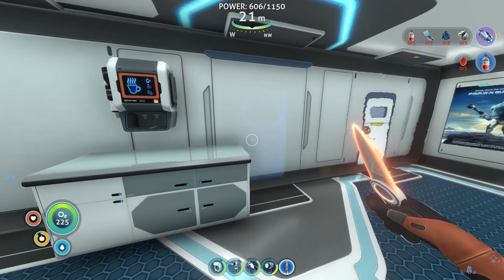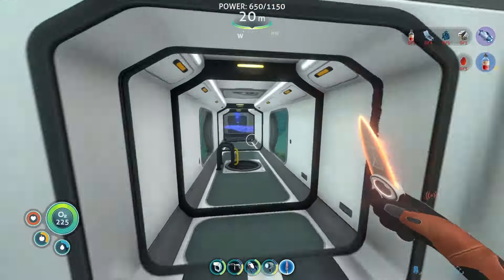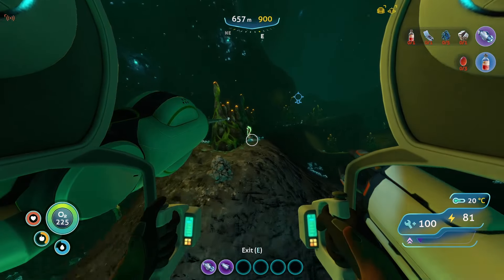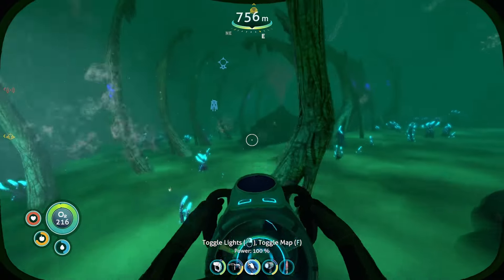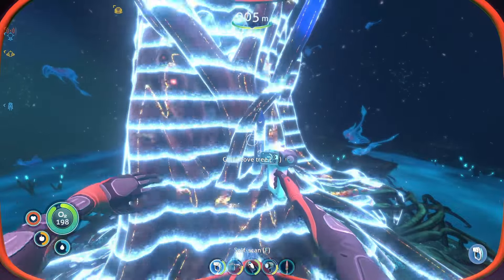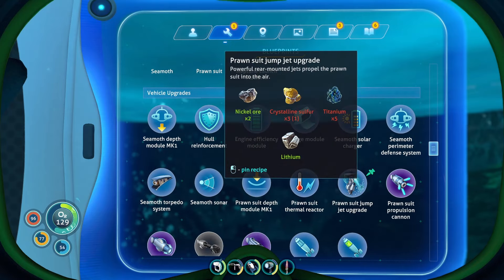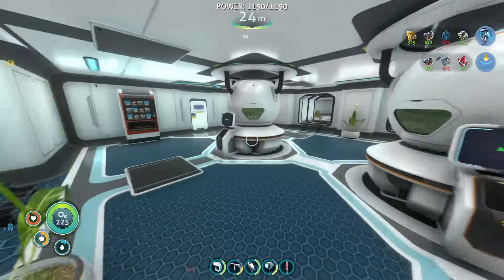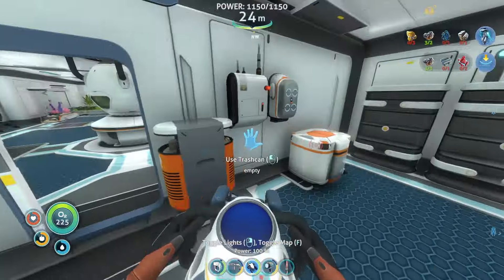My First Time Playing Subnautica - Survival Gameplay Part 16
Lost River is the largest, most terrifying biome in Subnautica. Located far below the surface,  this dark and gloomy region is teeming with bloodthirsty monsters, from River Prowlers to Lava Lizards and Ghost Leviathans. That said, this is the only place where I can find nickel and crystalline sulfur, which I need to upgrade my Prawn Suit. Watch as I fight to survive in this hostile territory...

Game Description:
The Subnautica games are a series of open-world underwater survival games developed and published by Unknown Worlds Entertainment. Set on the fictional Planet 4546B, the original Subnautica follows the story of Ryley Robinson, the only survivor of the crash of the Aurora, as he tries to survive on the alien planet, investigate the crash, and return home. Subnautica: Below Zero takes place two years after the first game. Robin Ayou travels to 4546B to learn the true fate of her sister and crash-lands in the icy Sector Zero. Both Subnautica and Below Zero are available on Windows and Mac (through Steam or Epic Games, or Microsoft for Windows only), PlayStation 4 and 5, Xbox One and Series S/X, and Nintendo Switch.